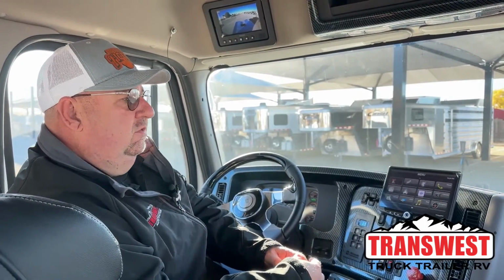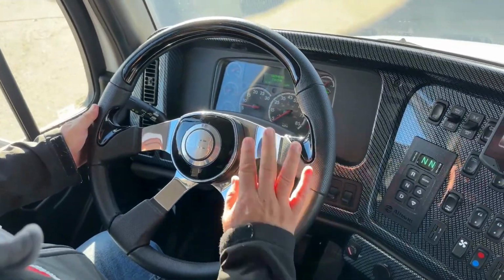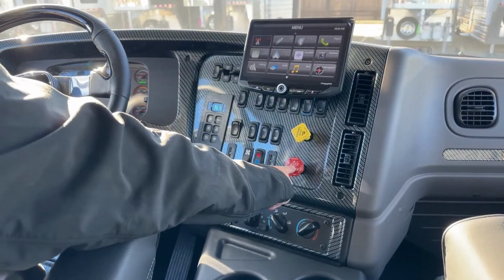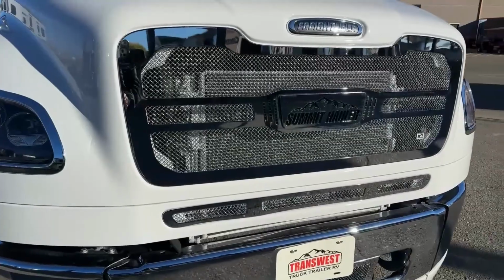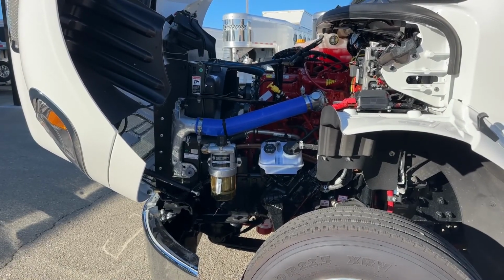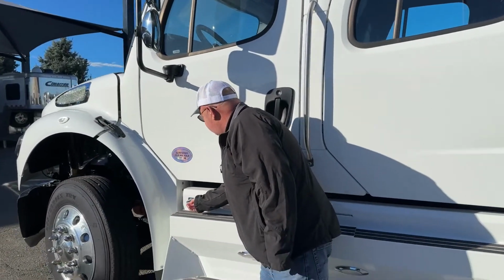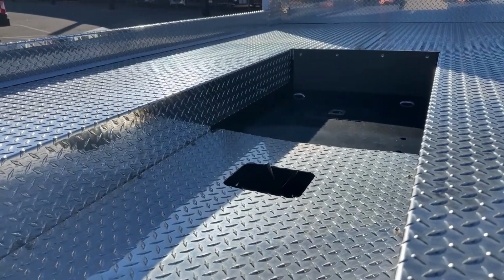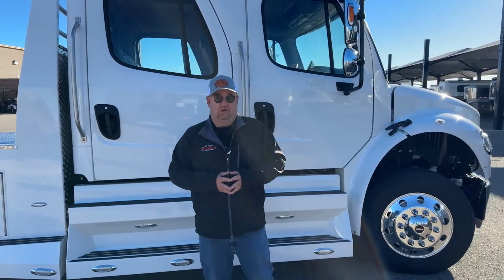2023 Freightliner M2 106 Summit Hauler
larryv is walking around a 2023 Freightliner M2 106 Summit Hauler - 5N230692 The Summit Hauler is the best Freightliner M2 106-based Hauler Convention on the market. This truck has been built on the Freightliner M2 106 Chassis with a 360 horsepower Cummins ISL 8.9L paired with the Allison 3200 TRV 6 Speed automatic transmission, we also added tire balancers, and a custom hauler Dimond Plated Bed to make it even more durable with storage, a new custom grill, and a custom all leather luxury interior including new seats, radio, new sound and entertainment system, and a rear seat that folds into a DOT approved bed making it more comfortable and luxurious for long drives. Live at Transwest Truck Trailer RV Of Fredrick